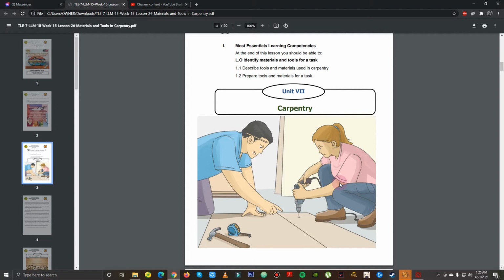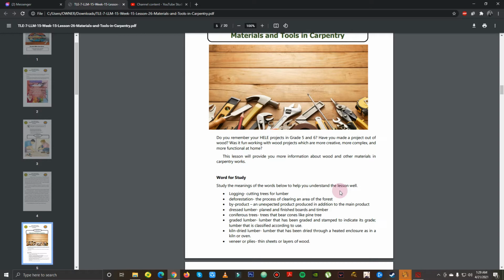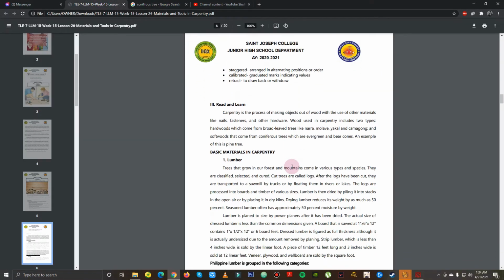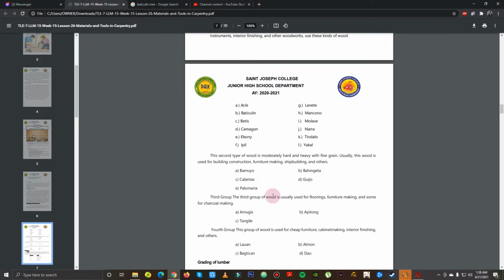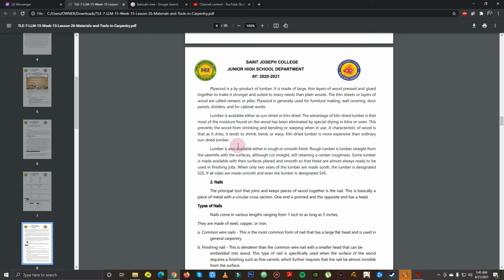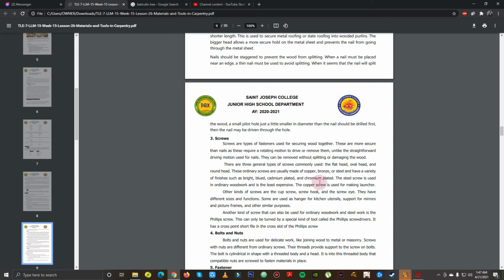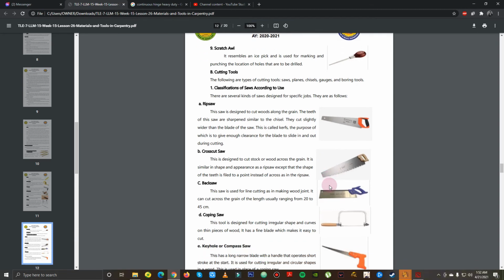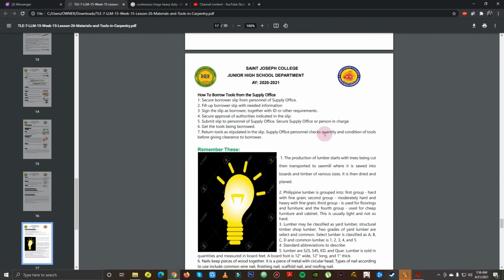TLE - 7 Carpentry (LLM 15)